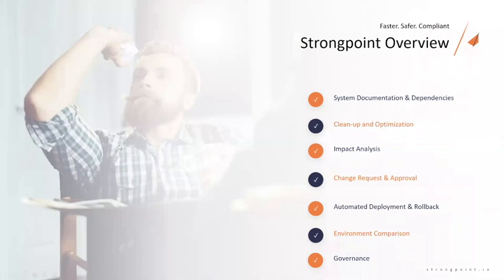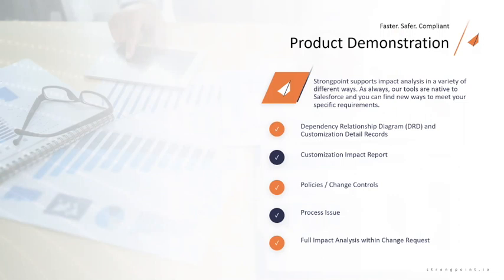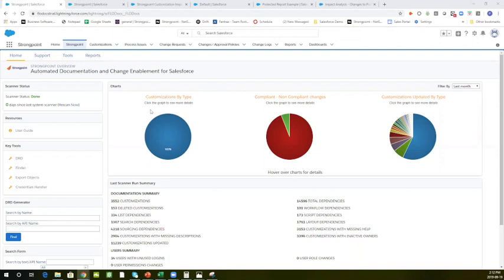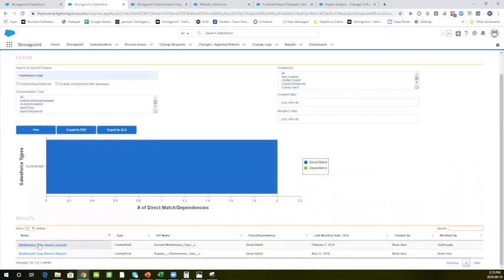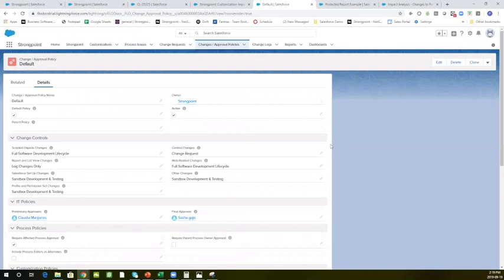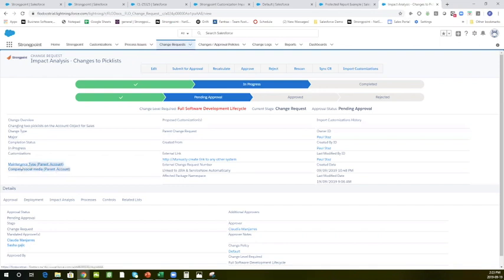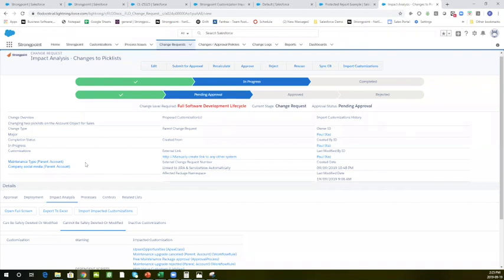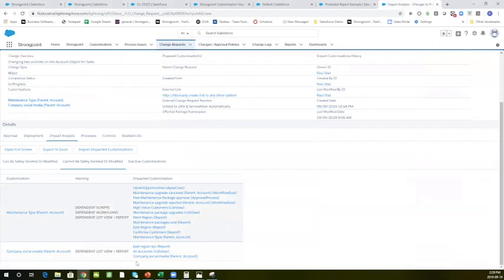Automate SFDC impact analysis — and accelerate your business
Impact analysis gives your team confidence to make changes quickly and effectively. Learn how Strongpoint helps Salesforce admins get a closer look at the connections inside their Org in this exclusive webinar.